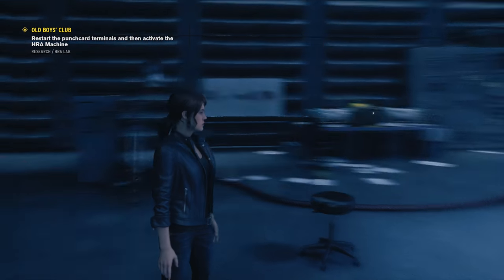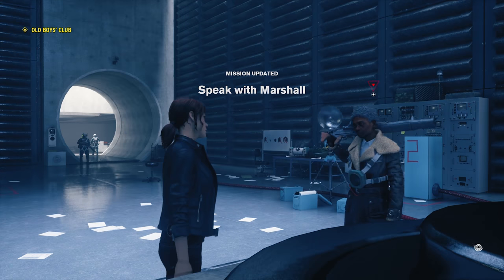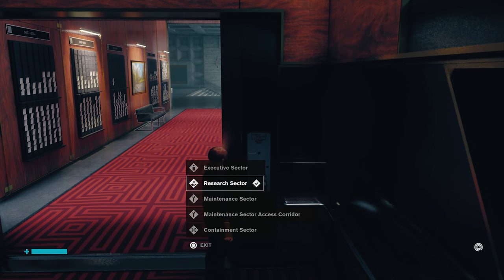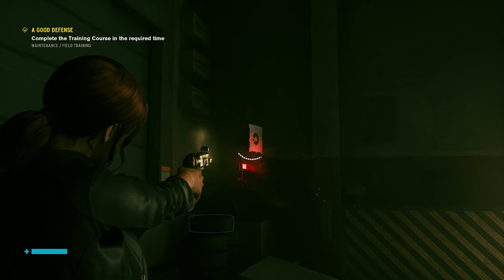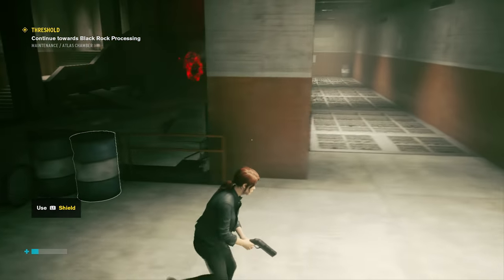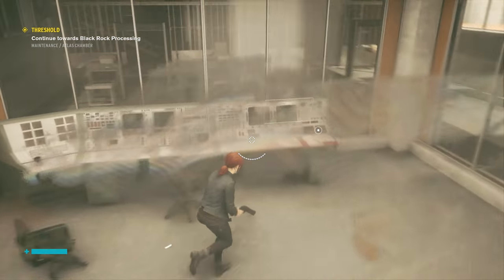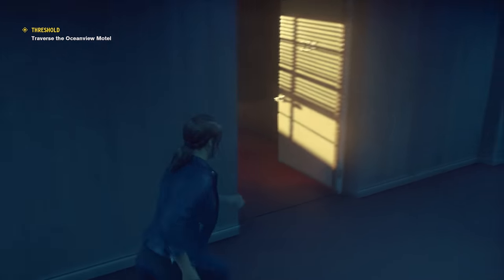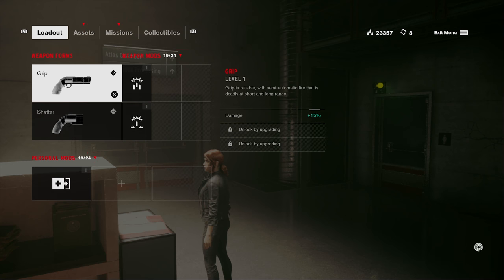Let's Play Control (#7) - It's An Ocean / Lake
Welcome to let's play Control. On this episode: Marshall. Puzzles. A very secure safe. Shield power.

Wiki-scription

Control is an action-adventure video game developed by Remedy Entertainment and published by 505 Games. The game revolves around the Federal Bureau of Control (FBC), a secret U.S. government agency tasked with containing and studying phenomena which violate the laws of reality. As Jesse Faden (Courtney Hope), the Bureau's new Director, players explore the Oldest House – the FBC's paranormal headquarters – and utilize powerful abilities in order to defeat a deadly enemy known as the Hiss, which has invaded and corrupted reality. Control was released on 27 August 2019 for Microsoft Windows, PlayStation 4, and Xbox One.

Control is played from a third-person perspective, and is built using Remedy's proprietary Northlight Engine, which was first used on the company's previous title Quantum Break. As Jesse Faden, players wield the Service Weapon, a supernatural firearm that can be adapted into a variety of different forms with different combat applications. In addition to the Service Weapon, Jesse possesses a variety of supernatural abilities, including telekinesis, levitation, and the ability to control certain enemies. The Service Weapon and Jesse's abilities both expend Jesse's energy, necessitating a balance in their usage. The Service Weapon can be upgraded throughout the game via a skill tree; in order to gain new powers, players must locate various Objects of Power - ordinary items acted upon by supernatural forces - hidden throughout the Oldest House. Due to the versatility of the game's loadouts, Control's combat system can be customized and balanced to each player's personal preferences. Health in Control does not recharge automatically, and must be picked up from fallen enemies.

Control is set within the Oldest House, a featureless Brutalist skyscraper in New York City, which is referred to in-game as a "Place of Power". The Oldest House's interior is far larger than its exterior, an enormous, constantly shifting supernatural realm that defies the laws of spacetime. Control is built in the Metroidvania format, with a large world map that can be explored at a nonlinear pace, unlike Remedy's previous titles, which were primarily linear. As the player unlocks new abilities and clearance throughout the game, new areas of the Oldest House can be explored, opening various side-quests. Certain areas known as Control Points can be used to fast travel throughout the building after they have been cleared of enemies. A new A.I. system known as the Encounter Director controls interactions with enemies based on the player's level and location in the Oldest House. Enemies in Control are predominantly human agents of the FBC possessed by the Hiss, an otherworldly force. They range from standard humans carrying firearms to heavily mutated variations which possess a variety of superpowers. Some of Jesse's abilities allow her to seize control of enemies' minds temporarily, turning them into her allies, and allowing their abilities to be used for the player's benefit.

►Thanks to my Patrons:

Imogene Allan
Calaen Suarez
Cesar Zamudio
Evan
Chris Croft
Erik Fleischer
Victoria Price
Chelsie Bartoszek
daniel gribik
mifiamigahna
Demi Frost
Henrik
Captain Calamity
Daniel Wilson
McDergan
Lyndsie Bernard
Kyle Sherwood
Oh man!
Acebounty
Edmund Wu
Brenton Buchanan
Joy likes football
Dhumina
Knathaniel C
Unawarewolf
Valeria P.
jman4747
Victor T.
Absinthemiasma
Kyle Smith
Phoinix
nevanxerasmus
Kevin English
Magic Pink
ML
dakota bosarge
Pierre Galin
Minsya
Ella Vance
Avlien
Joseph Coco
Jackie